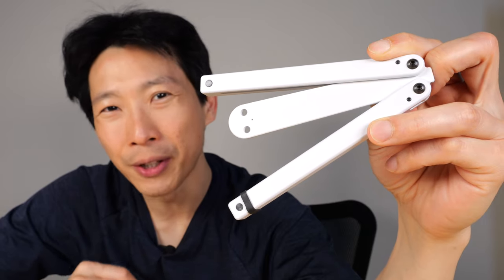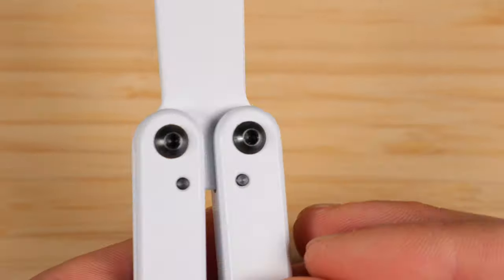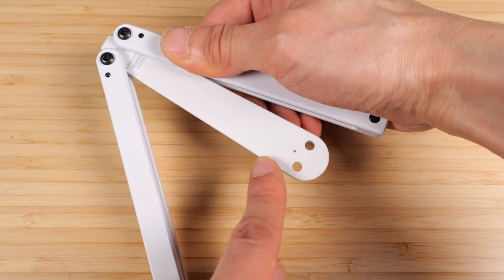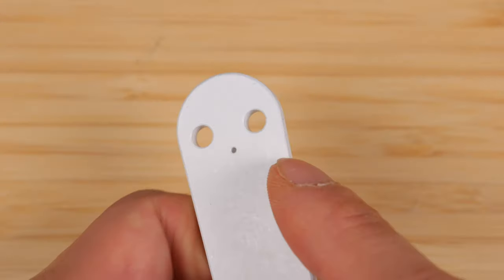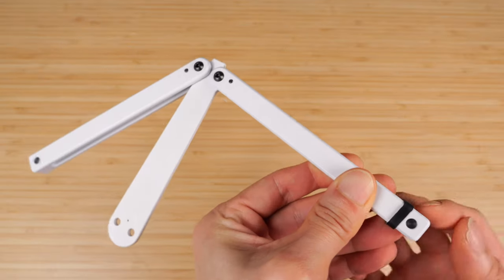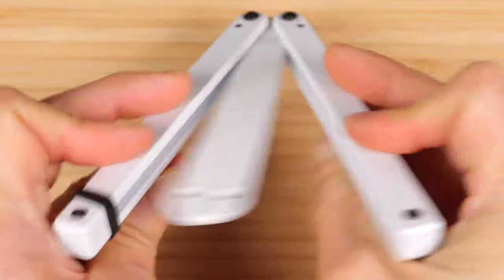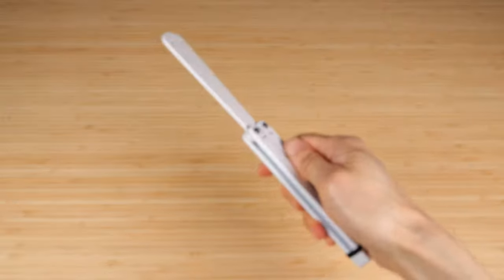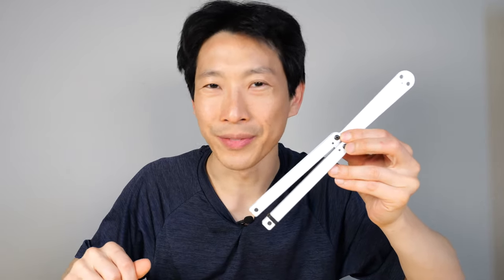Best Butterfly Knife Trainer Ever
Squid Industries produces a CPVC plastic butterfly knife trainer that allows you to flip it in such a cool way. Dazzle your friends and look like a total badass. It's a great fidget toy and this non-blade type allows you to bring it to most places. It does make noise so not great of a quiet office environment but if you can be noisy, you can go at it!